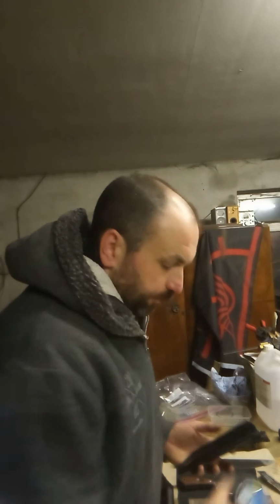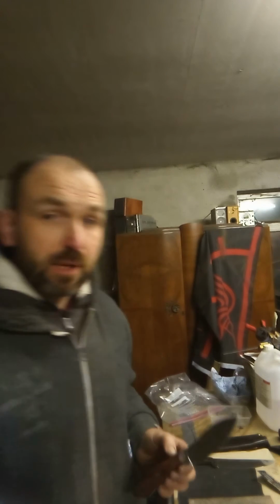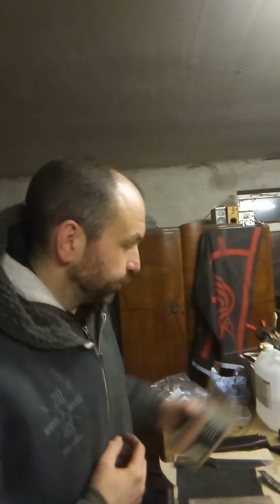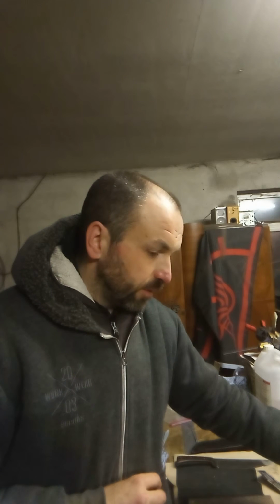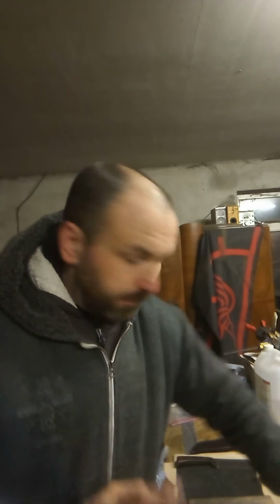Looking after a Custom made knife- maintaince.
Basic ways that we can take care of your new custom made knife, nourishing the leather sheath, the wooden handle scales and dealing with staining and protecting the blade.